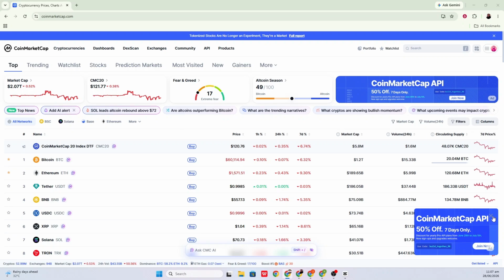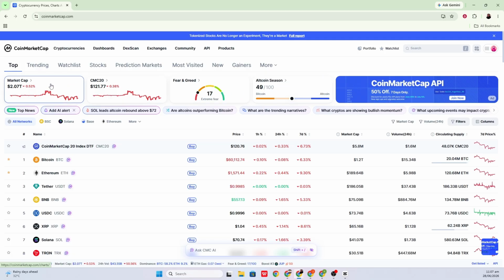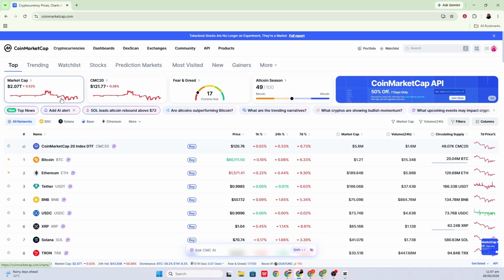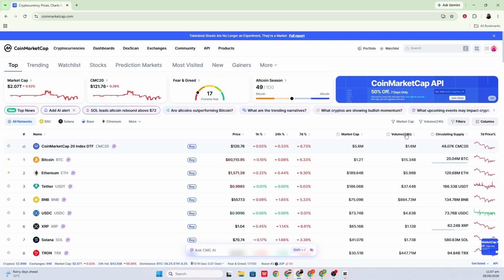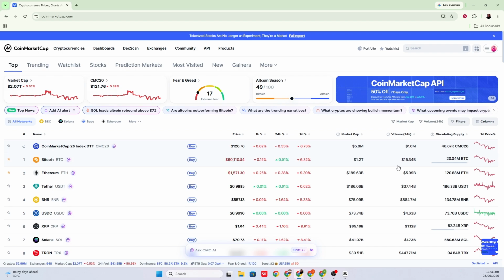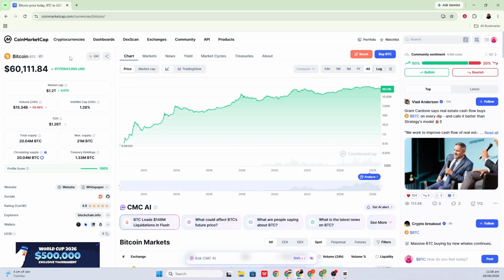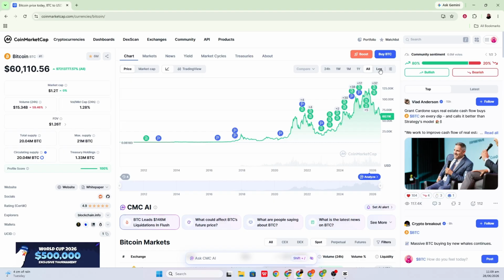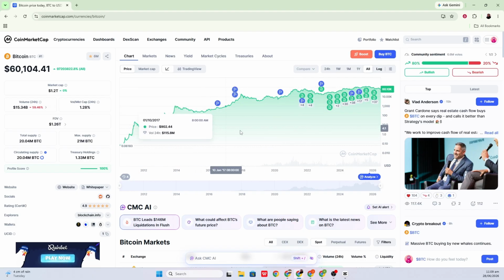How To Use CoinMarketCap To Monitor Bitcoin And Crypto Markets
Learn how to use CoinMarketCap to monitor Bitcoin and the broader cryptocurrency market with this complete step-by-step tutorial. In this beginner-friendly guide, you'll learn how to track global market metrics, monitor Bitcoin dominance, interpret the Fear & Greed Index, build a custom watchlist, analyze crypto sectors, and use Bitcoin's long-term logarithmic chart to better understand market trends.

⏱️ **Video Chapters**
00:00 Introduction
00:05 Review Global Market Metrics
00:09 Check Crypto Market Statistics
00:15 Monitor Total Market Cap
00:26 Review 24-Hour Trading Volume
00:42 Check Bitcoin & Ethereum Dominance
00:58 Review the Fear & Greed Index
01:17 Create a Crypto Watchlist
01:33 Monitor Crypto Categories
01:46 Sort Sectors by Performance
01:54 Analyze Bitcoin's Long-Term Chart
02:02 Switch to the Logarithmic View
02:11 Understand Long-Term Market Cycles
02:20 Conclusion